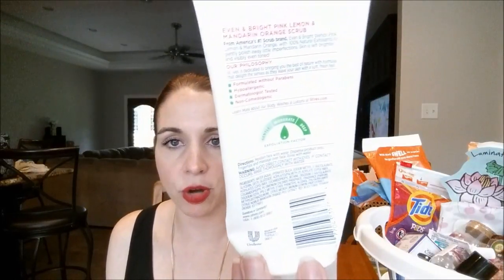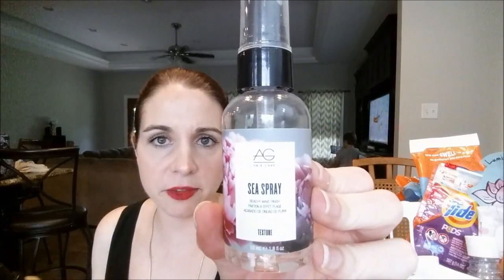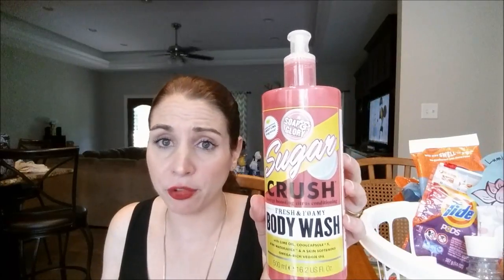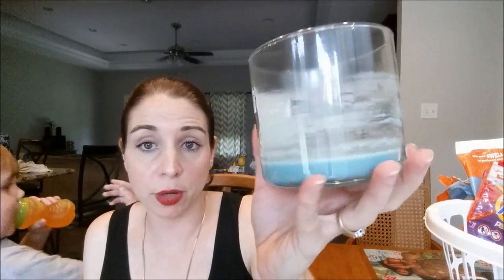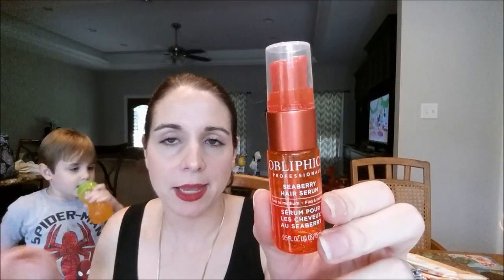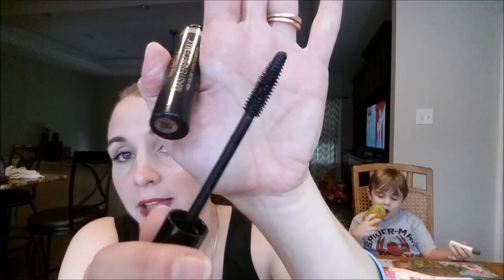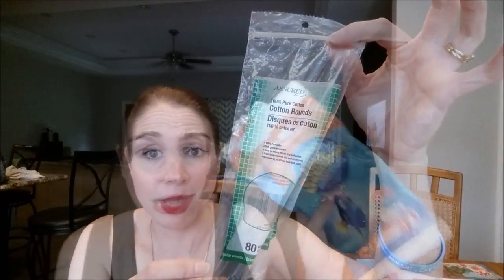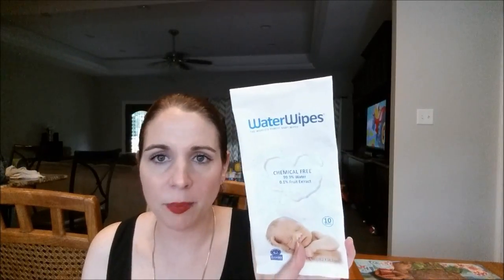EMPTIES~JULY 2017 PRODUCT REVIEWS!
Here are my empties from the month of July '17.

I absolutely LOVE watching empties videos, so I am obsessed with making them myself!  ;-)

**All these products were purchased by me unless otherwise stated in this video.  These are my true honest thought and opinions about the products mentioned**